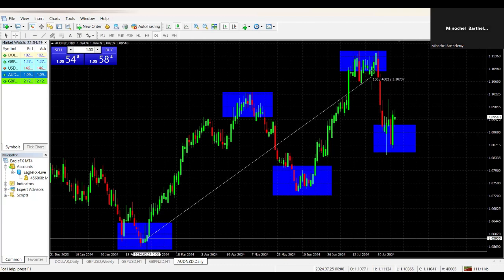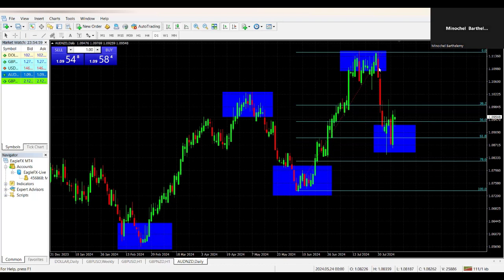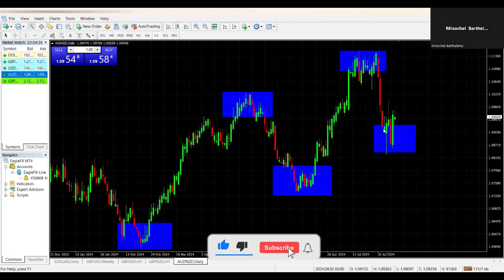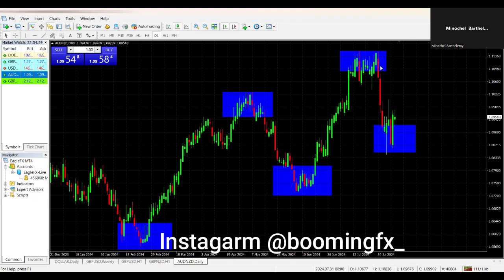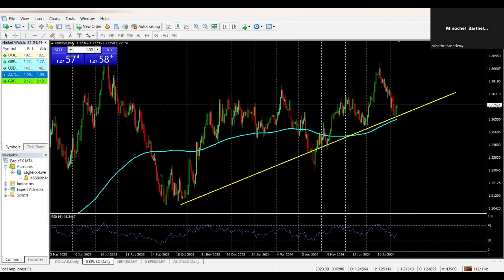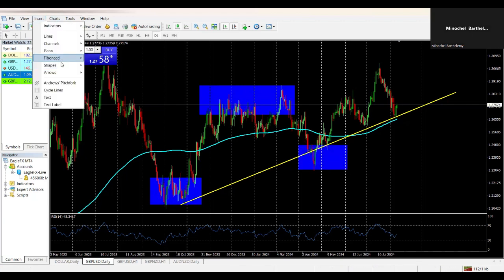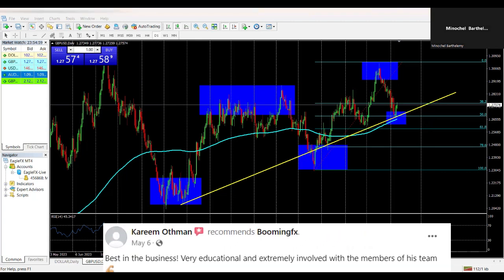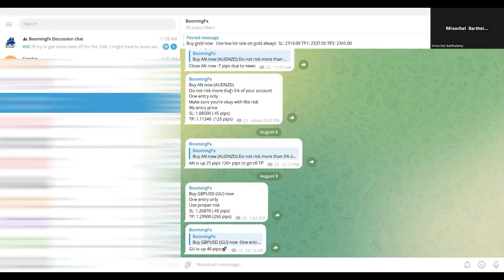This Forex Strategy Will Make You Quit Your Job - Live Resluts!!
What's up family in today's session I went over the easiest day trading strategy there is.

Join us on insatagram: @minoboomin @boomingfx_